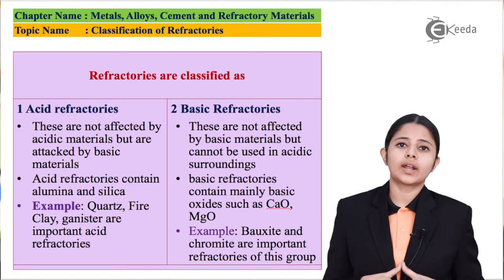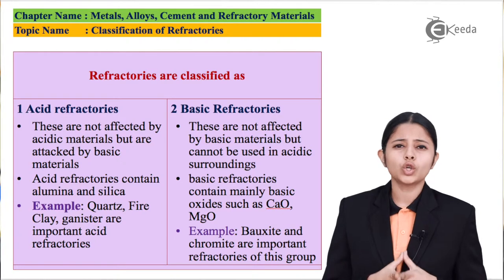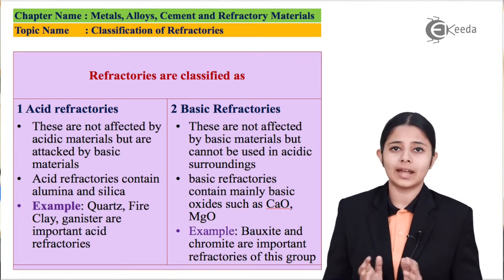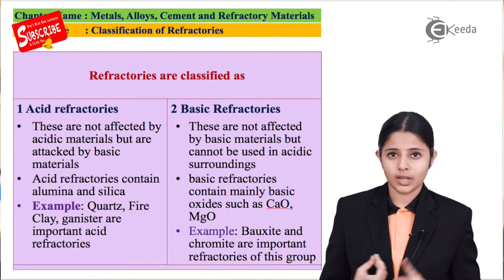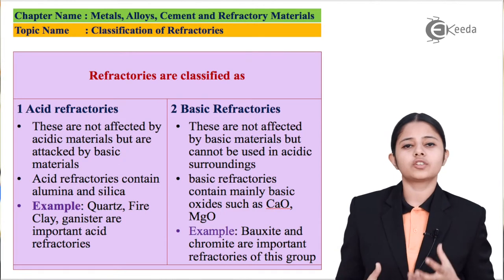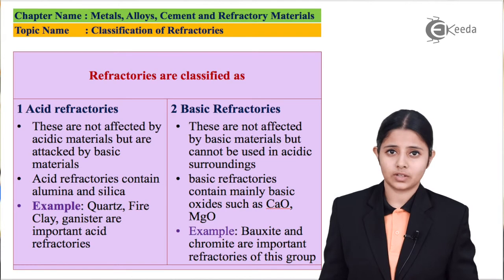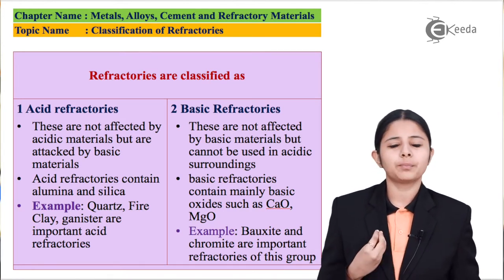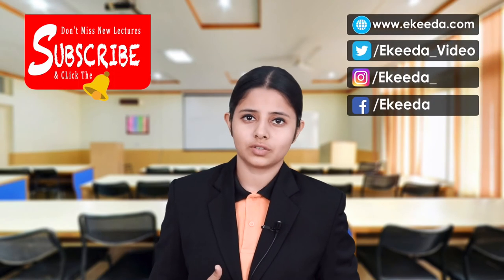Classification Of Refractories - Metals, Alloys, Cement & Refractory Material - Applied Chemistry 2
Classification Of Refractories Video Lecture from Metals, Alloys, Cement and Refractory Material Chapter of Applied Chemistry 2 Subject for all Engineering Students.

Metals,Alloys,CementandRefractoryMaterial
Metals, Alloys, Cement and Refractory Material

Happy Learning : )